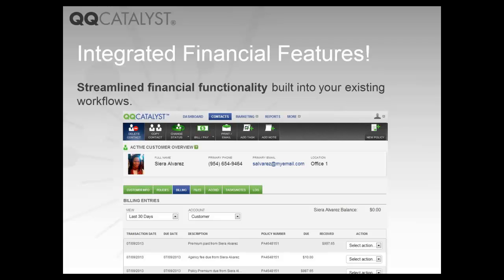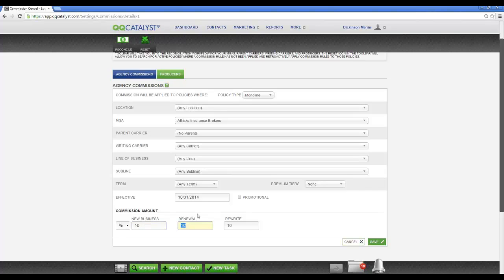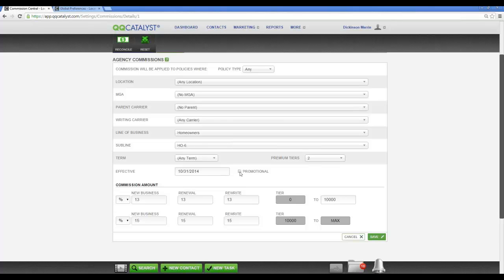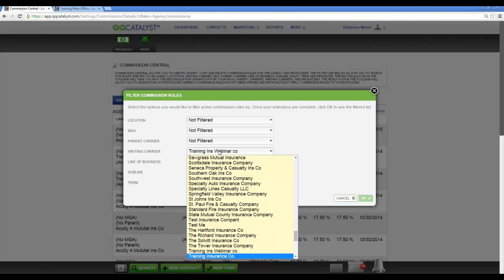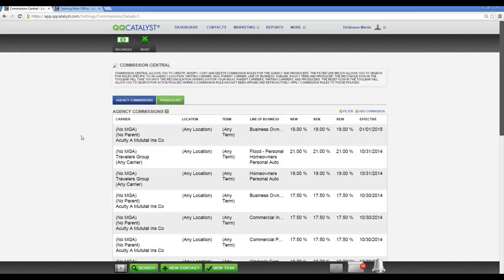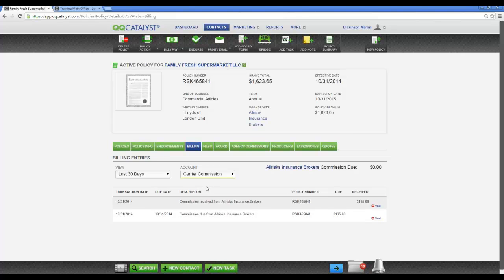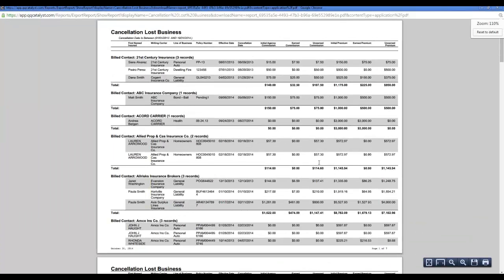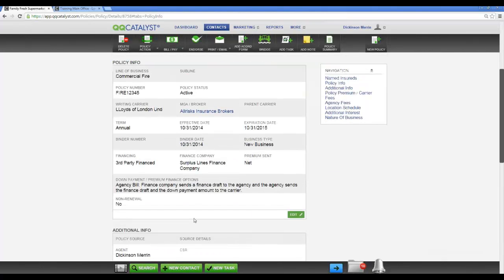Setting Up & Reconciling Commission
Discover how to manage your commission rules using commission central and how to reconcile your commission statements.